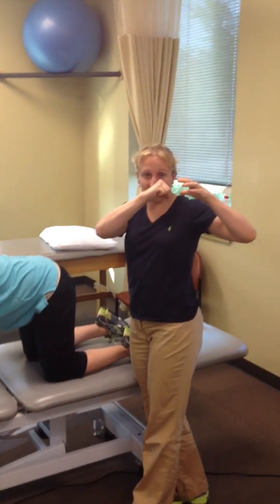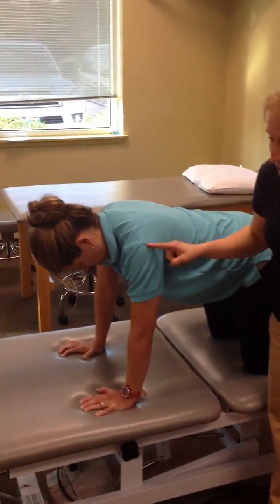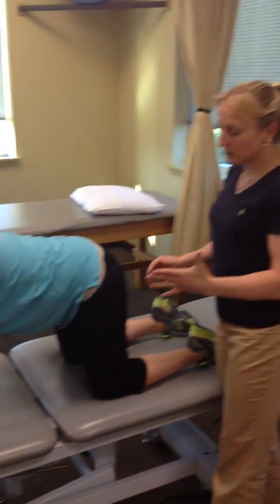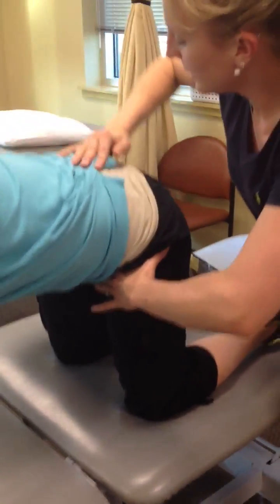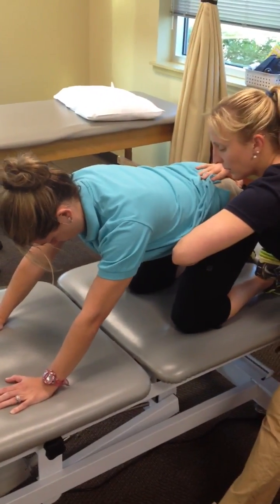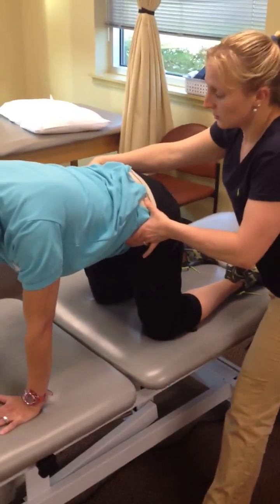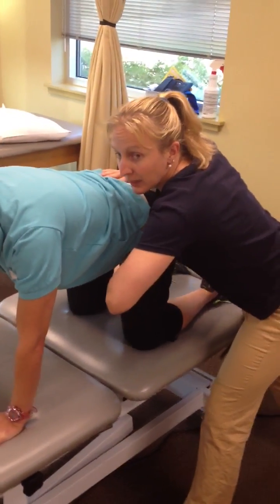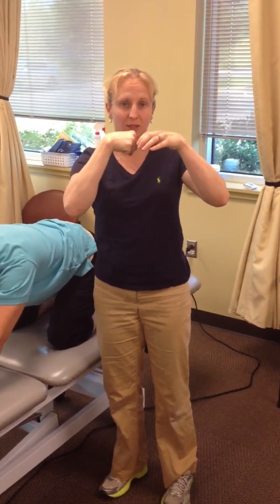Functional Movement Pattern Mobilization to increase Hip Fl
This is a functional movement pattern to train the femoral head to "live" centered in the acetabulum.  It is a manual technique used with patients with anterior glide or anterior glide medial rotation of the femur or anterior hip impingement.

Taught by The Manual Therapy institute.